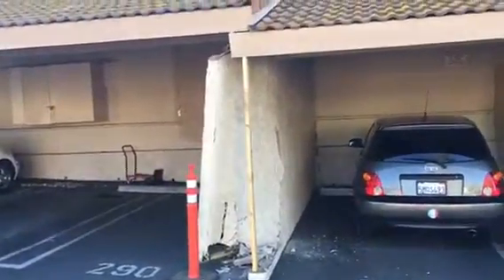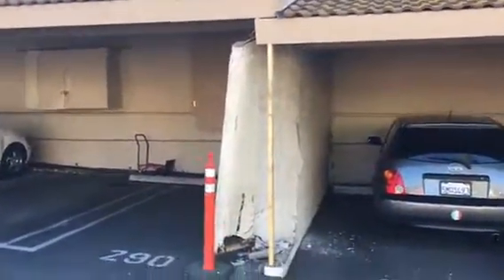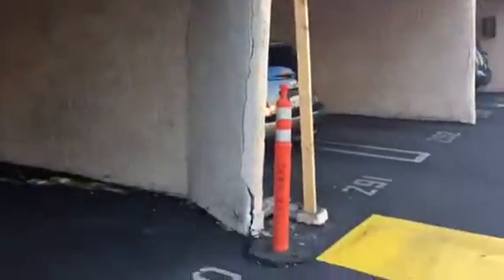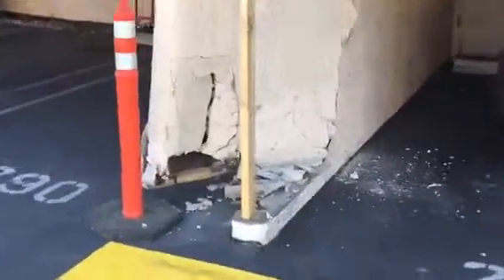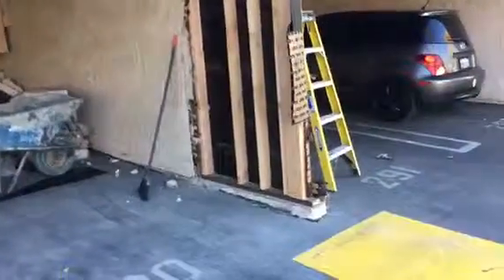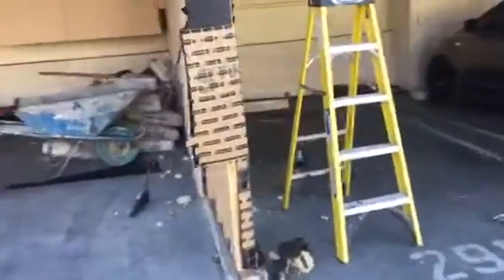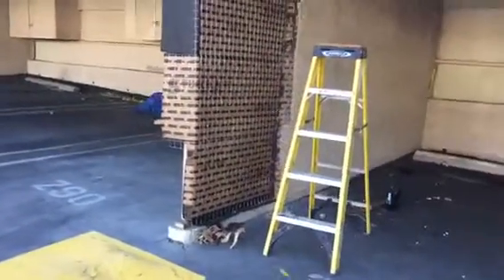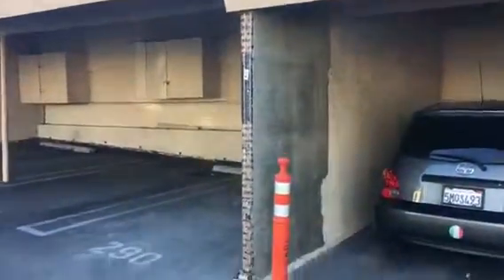Newbury Park Stucco Repair by Crown Construction